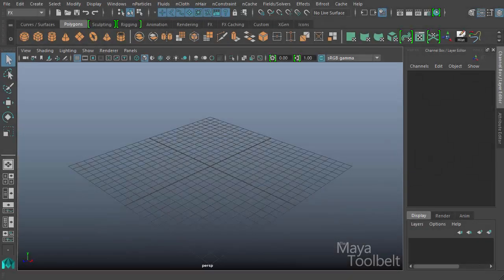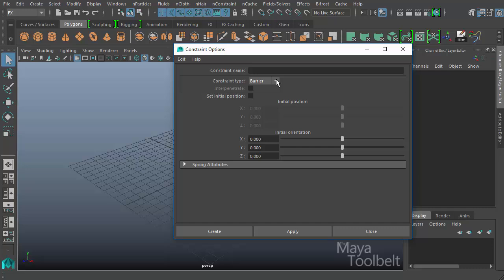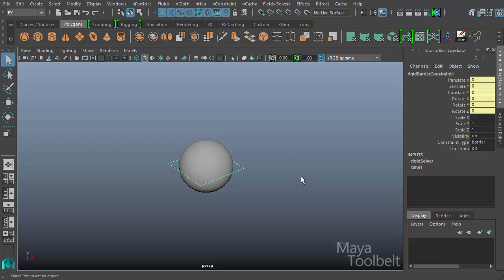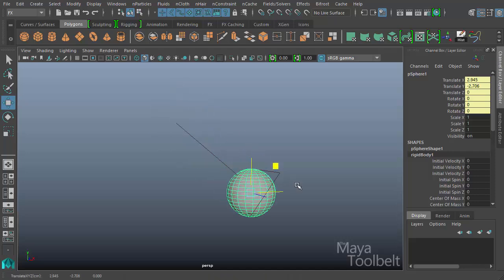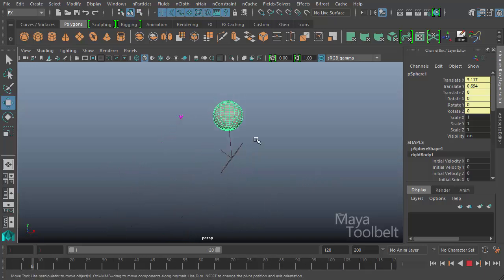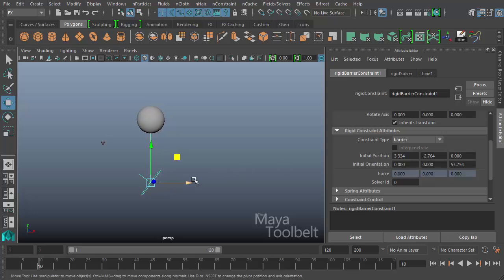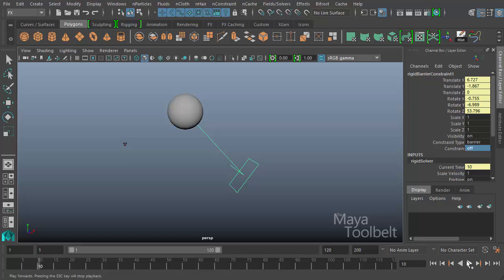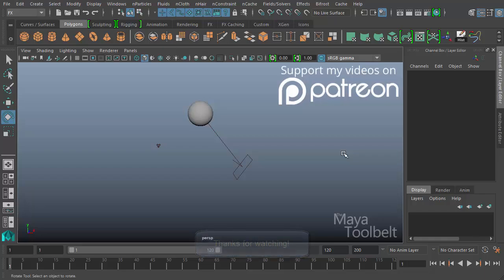The Maya Toolbelt - Barrier Constraint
A video tutorial going over the Barrier Constraint in Maya 2016.